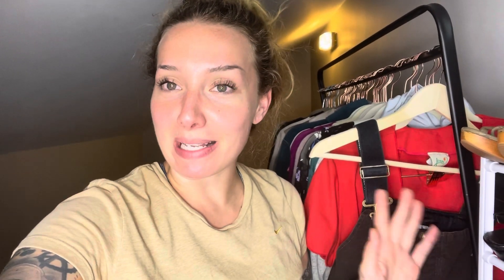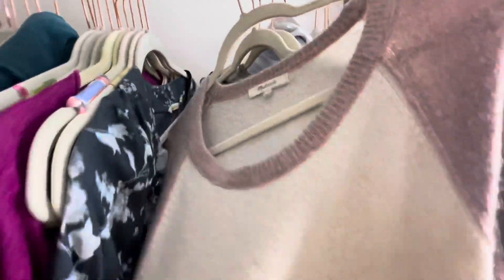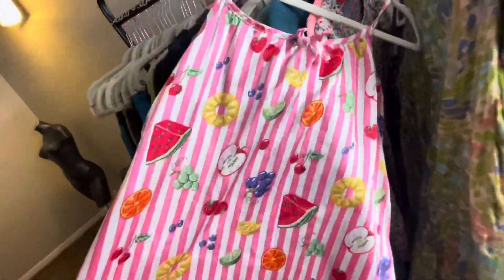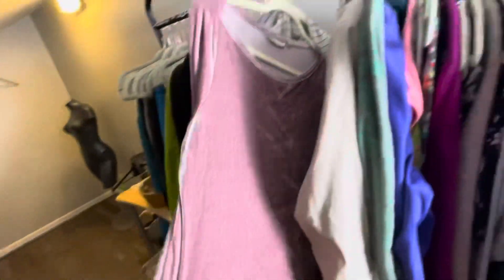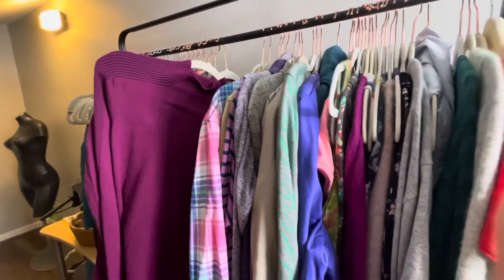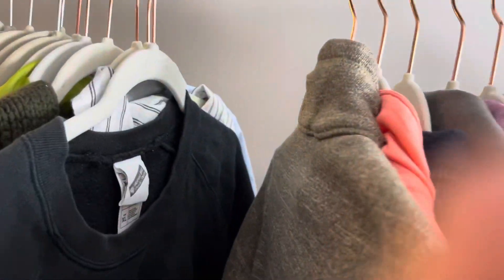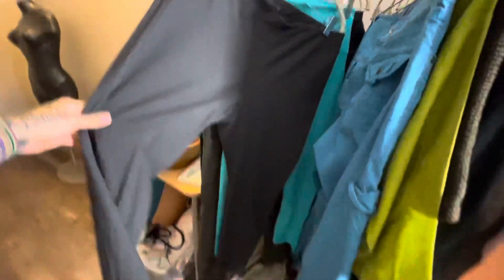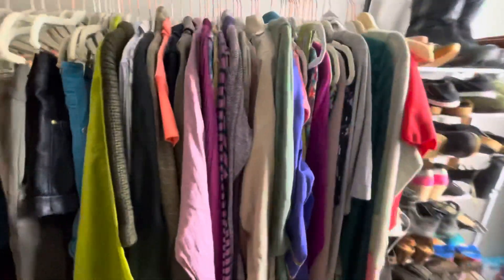Reselling: Goodwill Clothing Haul to Sell on Poshmark eBay + Etsy / JULY 2021